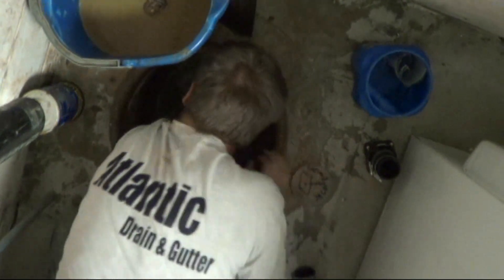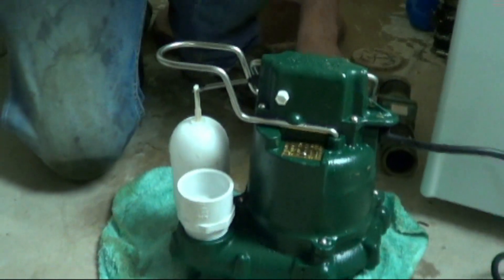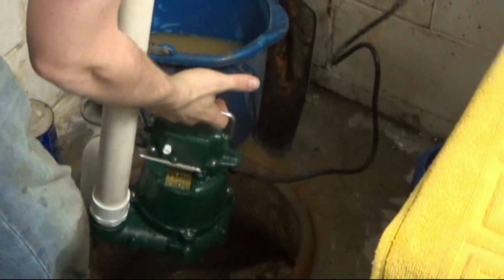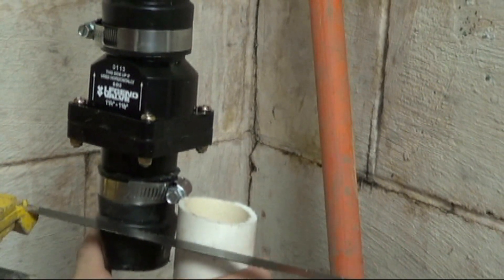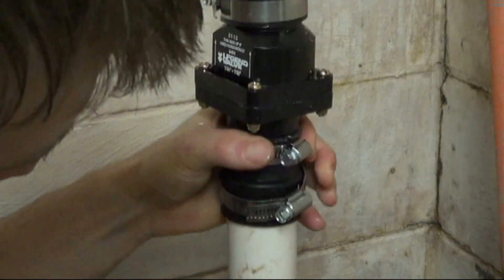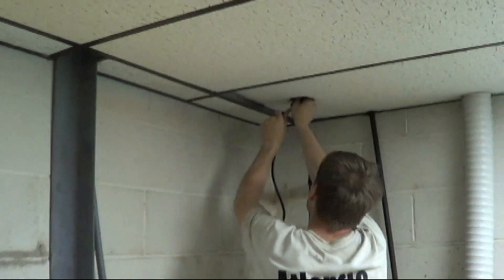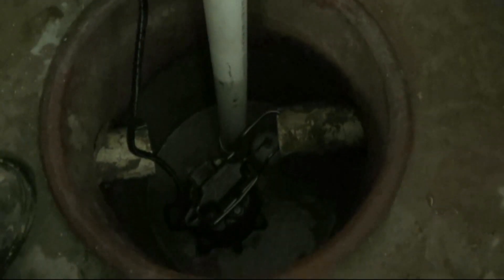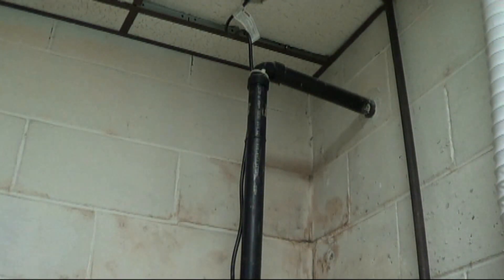Atlantic Drain ~ DiY Zoeller M53 SUMP PUMP install plus check valve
replace your old sump pump with the BEST sump pump on the market ~ZOELLER M53  1/3 hp pump ~ easy to plumb ~ plumbing from sump pump to new check valve